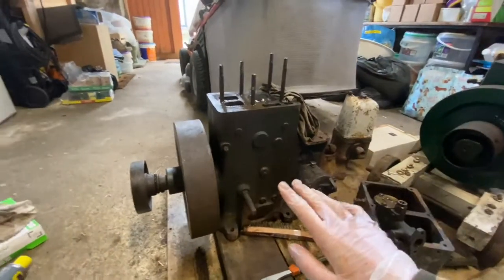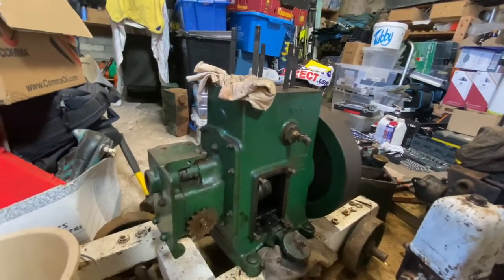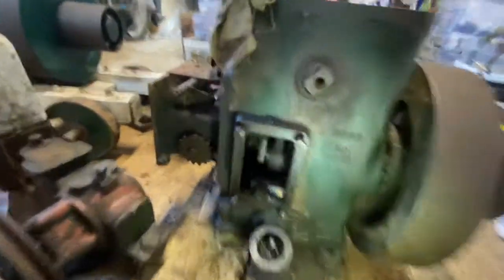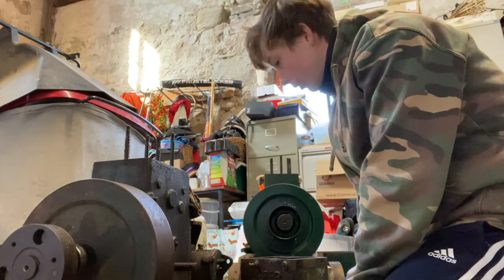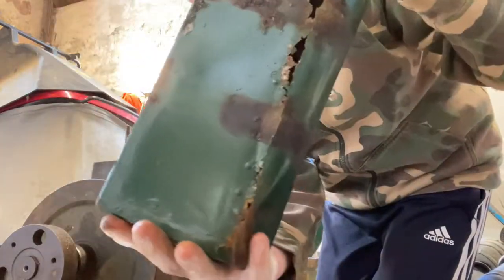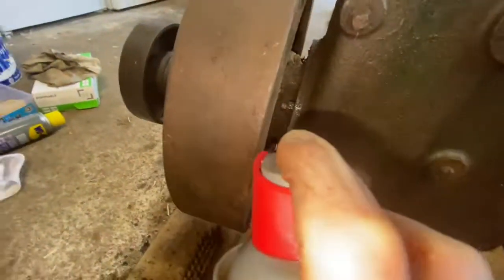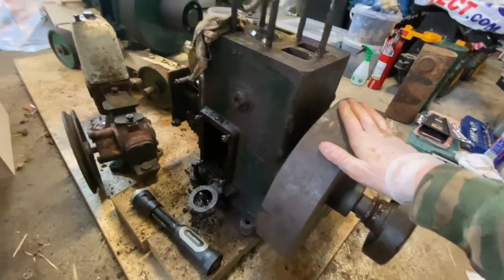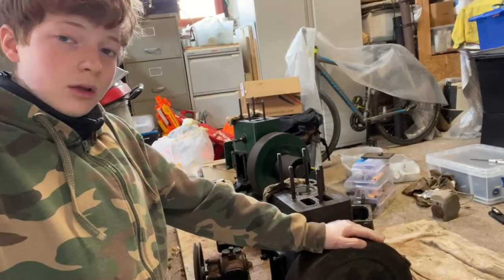Lister D Restoration Walk Through - Ep.1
These are my two Lister D engines and my Lister water pump, in this video I am just running through what state they are both in and what I am next doing with them. 😁